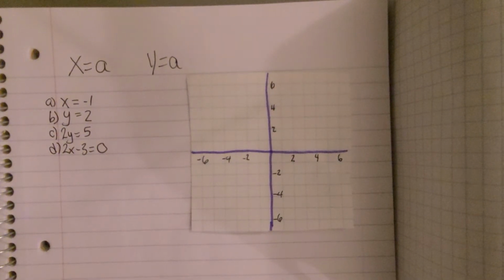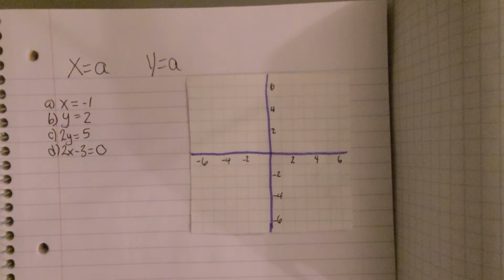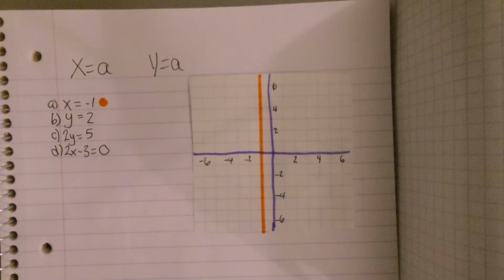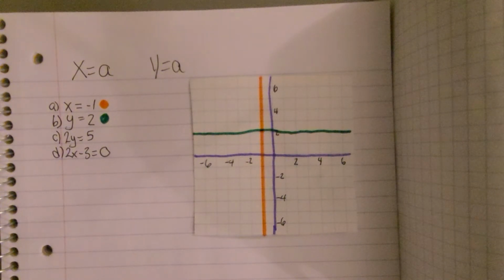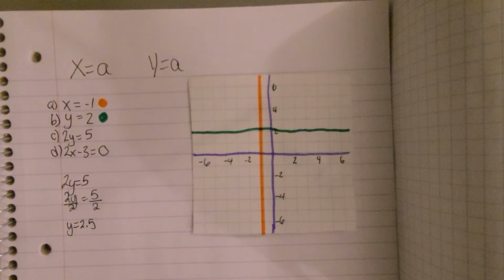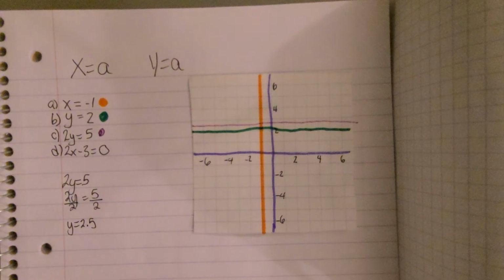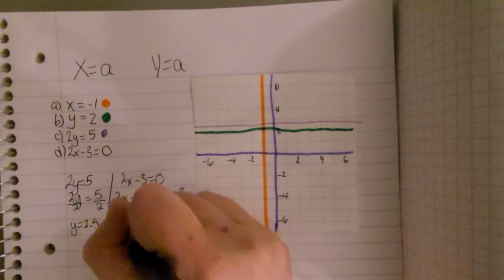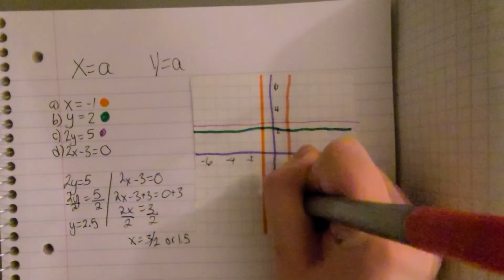Graphing horizontal and vertical lines